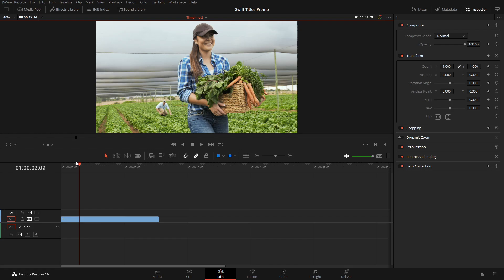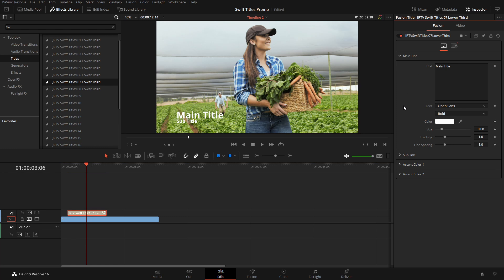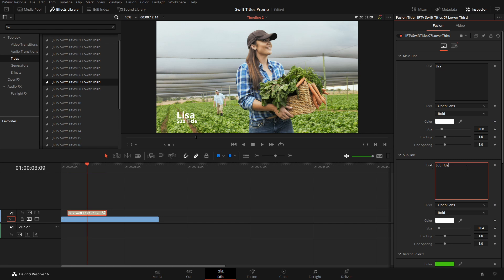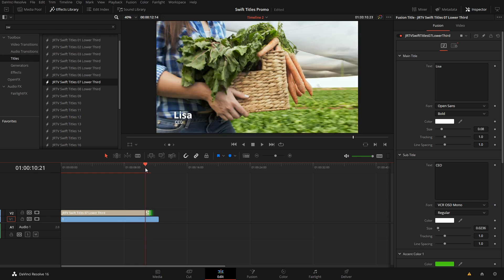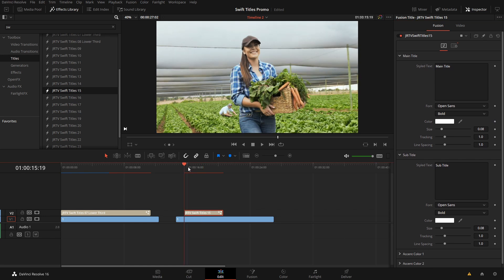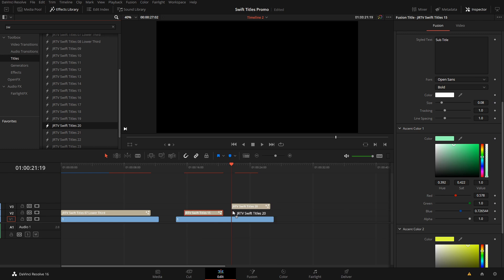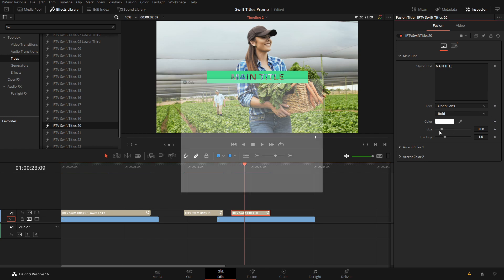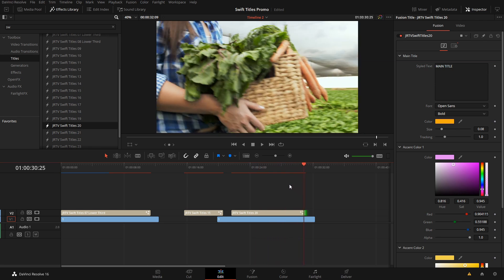Swift Titles For DaVinci Resolve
Pack Of 25 Dynamic DaVinci Resolve Titles